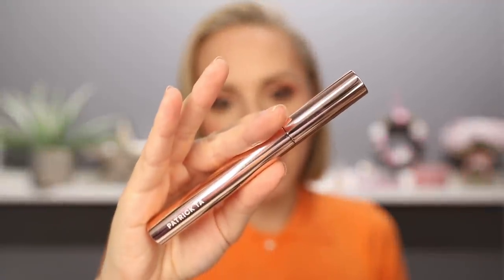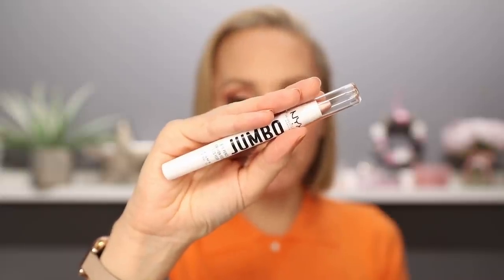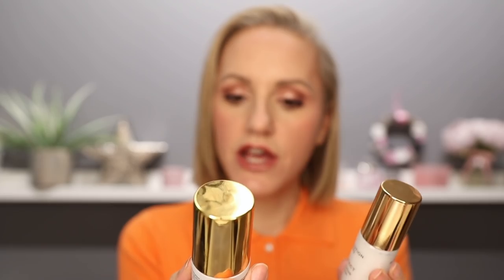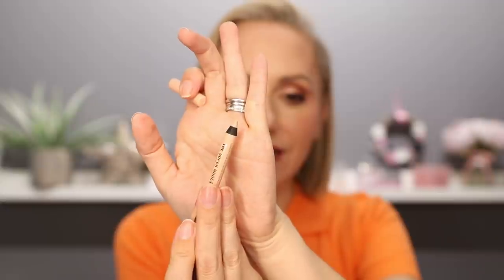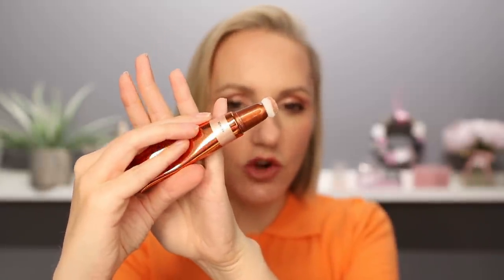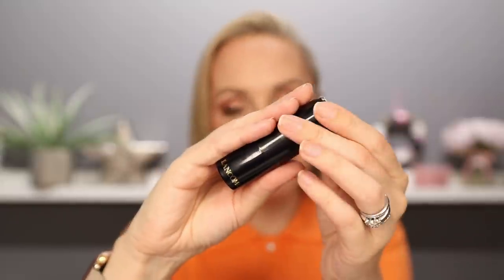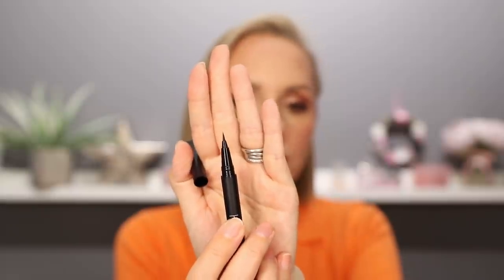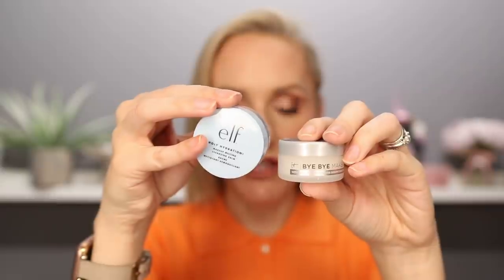AUGUST 2021 FAVES & FAILS | THE TERRIBLE VERSUS THE FANTASTIC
What on earth happened this month?

EYES
EYESHADOW Wayne Goss Palette in Pearl
SKIN
FOUNDATION Clé de Peau Beauté Natural Foundation
LIPS
LIPSTICK Revlon Colorstay Satin Ink (007 Partner In Crime)